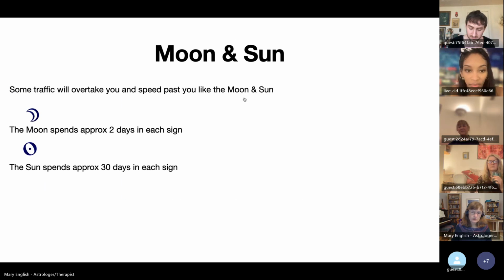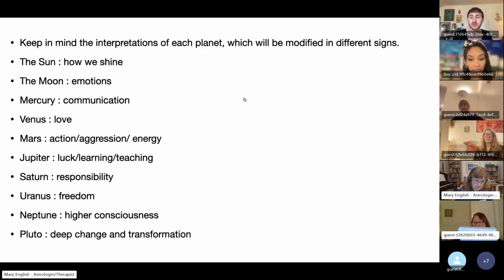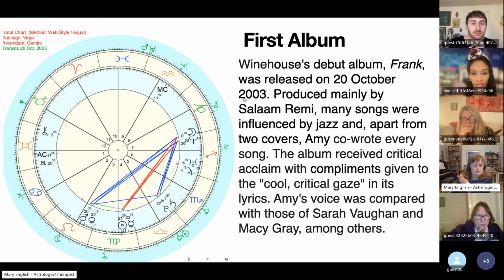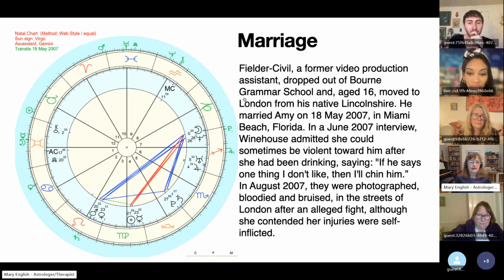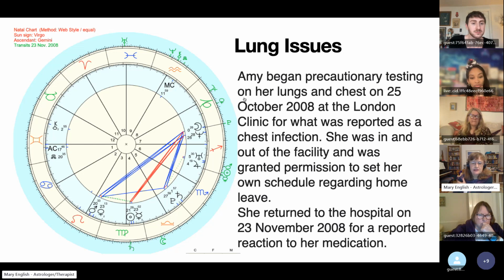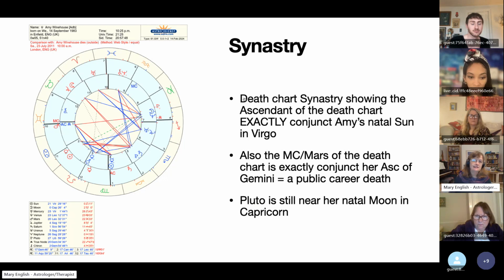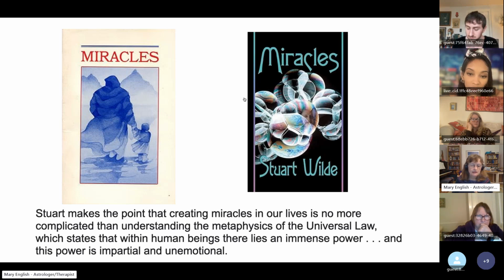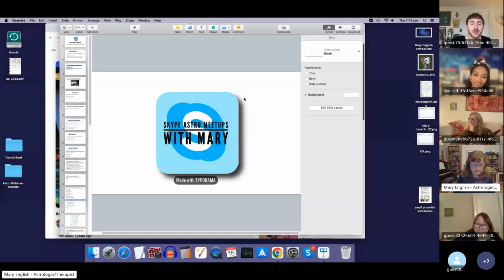Skype Astro Webinar on Transits with Mary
in this webinar we are learning a little about Transits, what they are and how they affect our charts. I am sharing the Astro chart of @amywinehousevideo  Astrologer Judy Hall and Metaphysical Writer Stuart Wilde. We are also sharing questions and answers about attendees Astro charts.